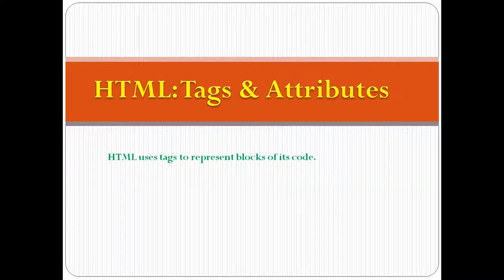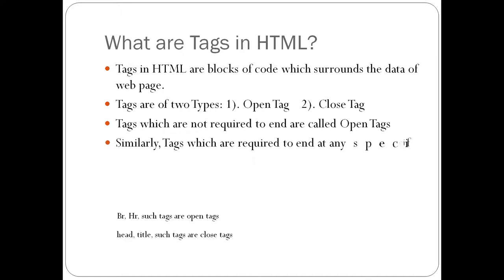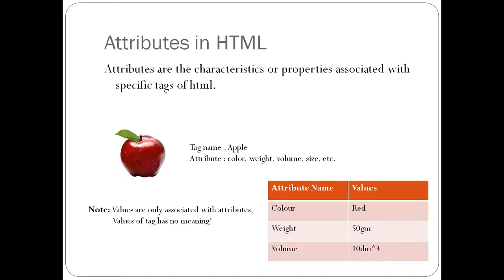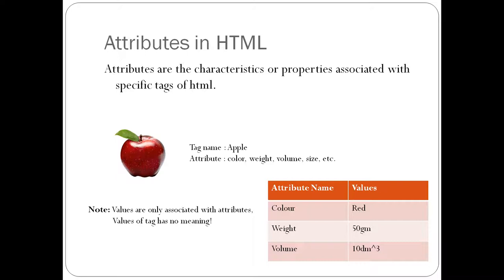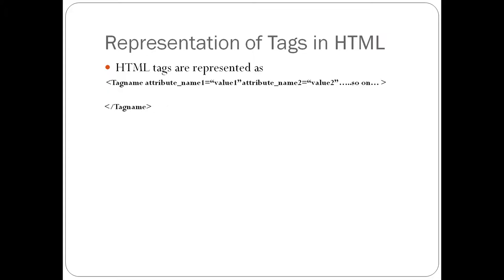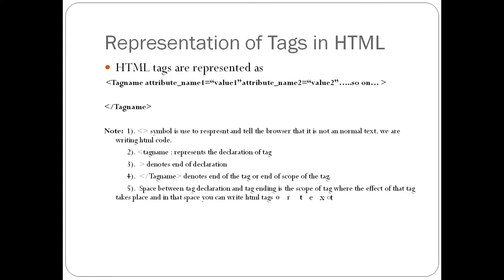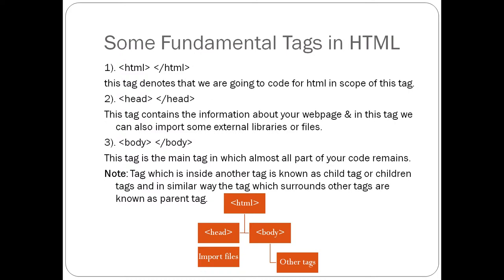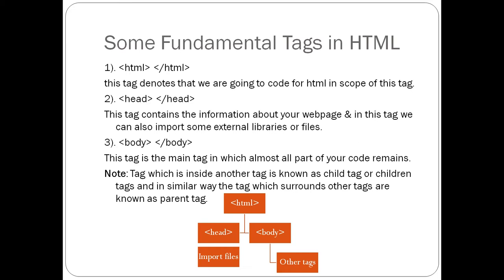Lecture 2 HTML Course: Tags & Attributes (Year 2018)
HTML Tags & Attributes are covered in this video lecture, tags are the building blocks of html and attributes represent the properties of that tag.